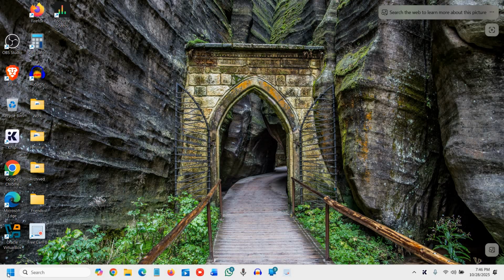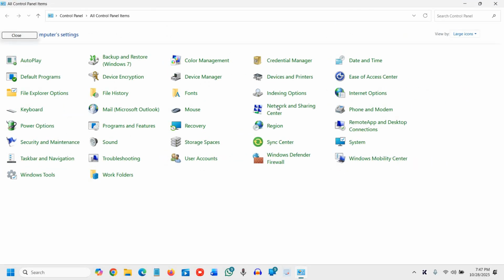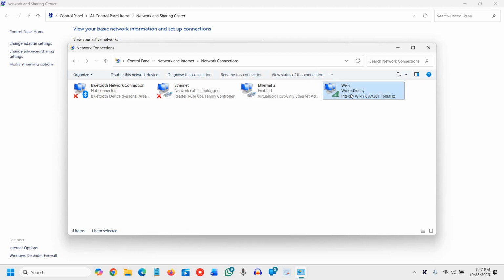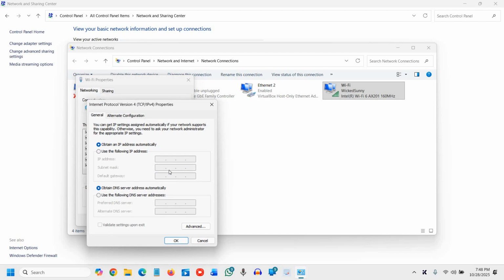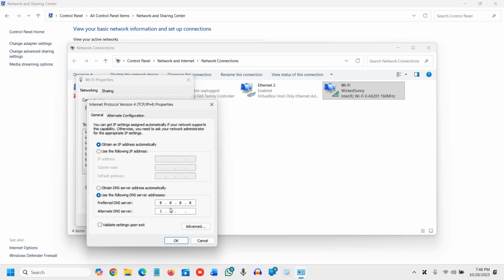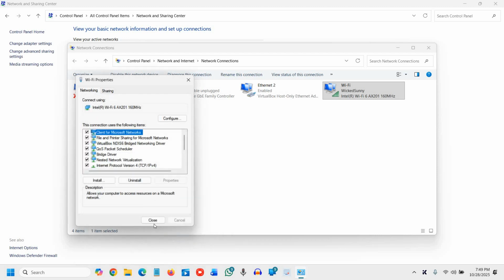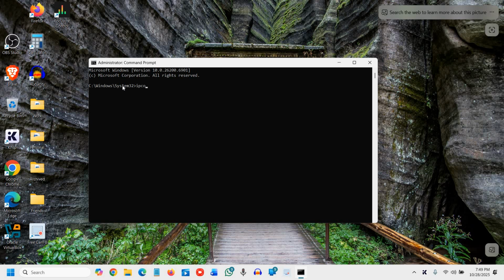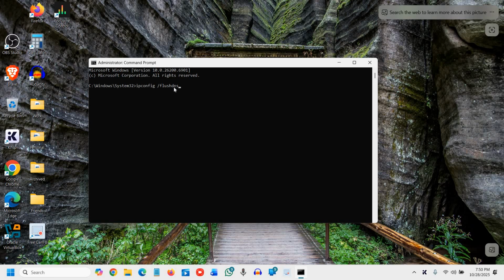Speed Up Internet on Windows 11 (DNS Booster Trick)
Best way to Speed Up Internet on Windows 11 (DNS Booster Trick 2025)!
Your Wi-Fi feels slow even with a good connection? Here’s the real, step-by-step method to make your connection faster, safer, and more stable — without any software!

In this tutorial you’ll learn:
✅ How to change DNS server manually in Windows 11
✅ Use Google DNS (8.8.8.8) or Cloudflare (1.1.1.1) for maximum performance
✅ Flush DNS cache to refresh internet speed
✅ Optimize network settings for better latency & security

This quick DNS Booster setup helps you speed up Wi-Fi, reduce lag, and boost performance 2025-style — perfect for gamers, creators, and everyday users!